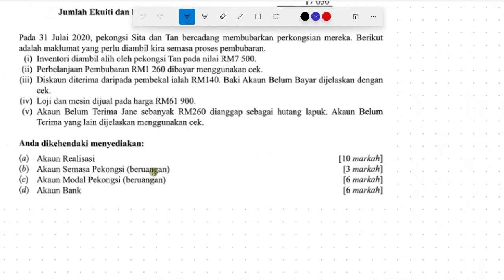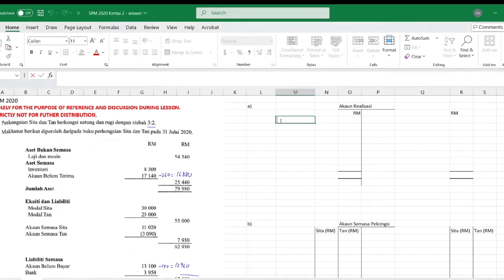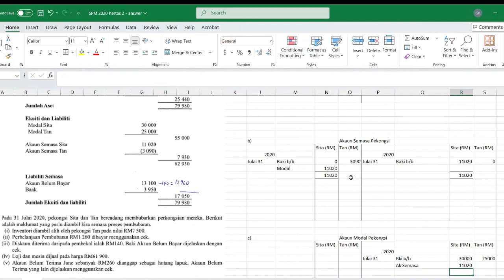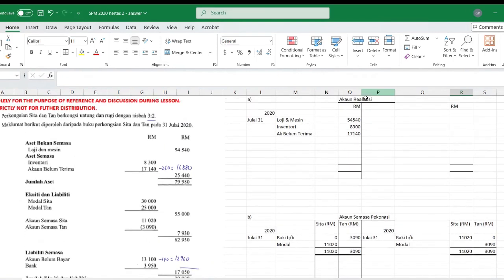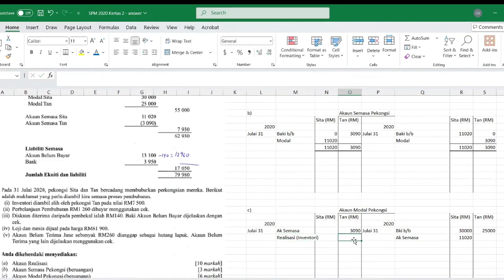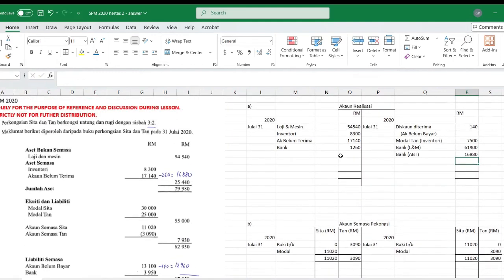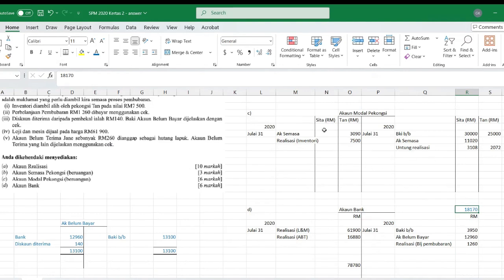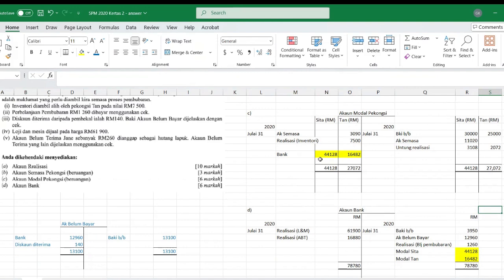SPM Prinsip Perakaunan 2020/Q2 - Perkongsian (Partnership)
Master Accounting Exam - Key Topics, Targeted, Time-Saving.
• IGCSE Accounting 0452
• SPM Prinsip Perakaunan

• Key exam topics
• Step-by-step explanation
• Bite-sized lessons
• One-time payment, no monthly fees
• Unlimited access to all existing & new lessons
• Study anytime & anywhere - at your own pace